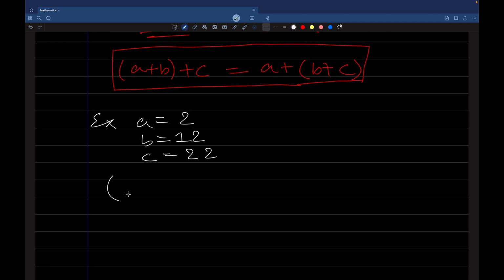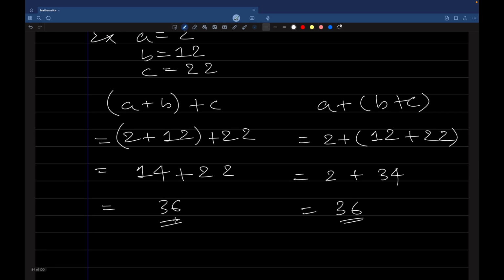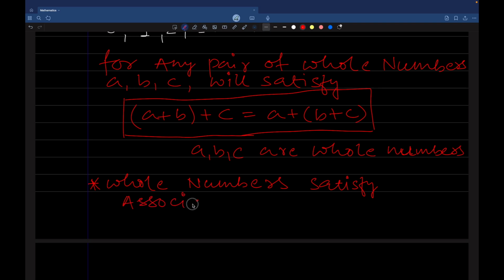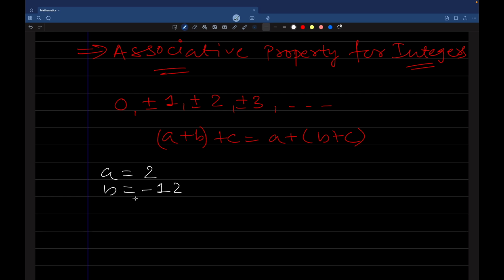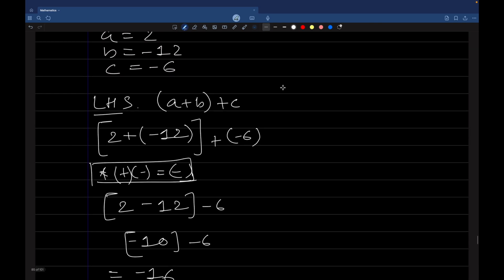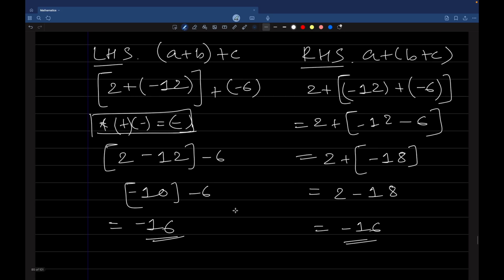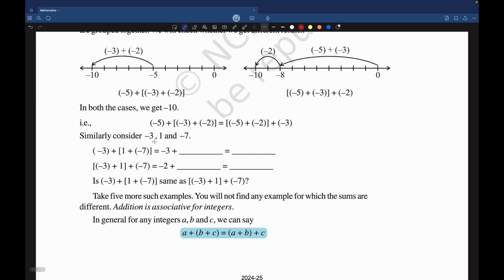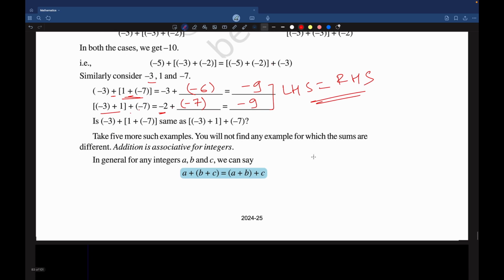Standard 7 | lecture 03 | chapter 01 | integers | associative property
Standard 7 | lecture 03 | chapter 01 | integers | last minute mathematics

Topics covered
-- 1.1.4 Associative property for integers and whole numbers